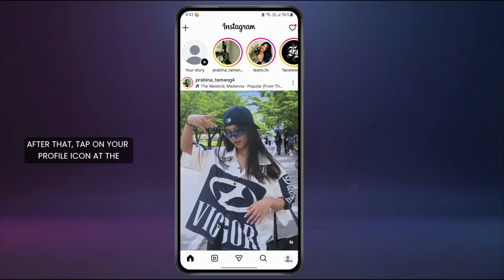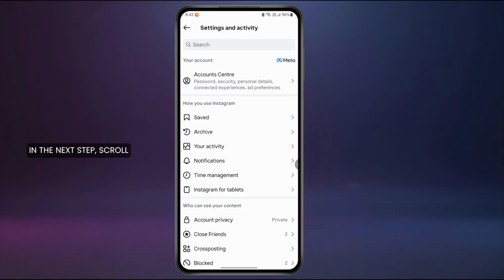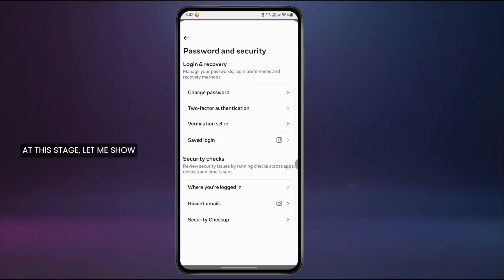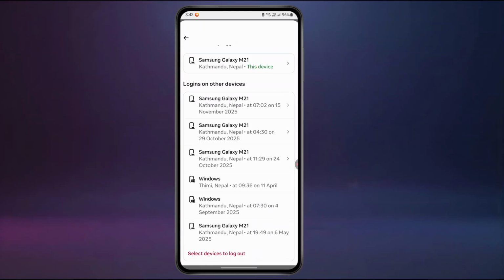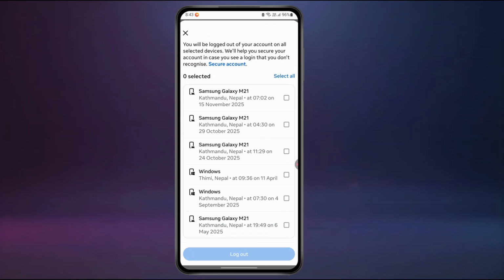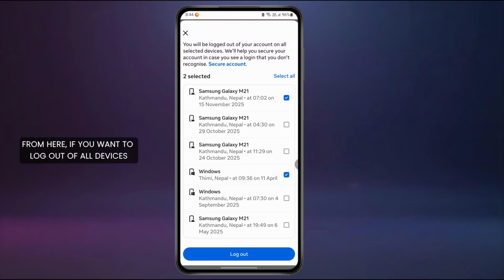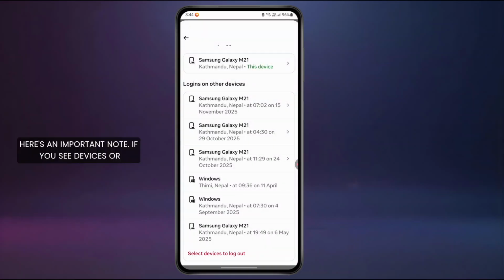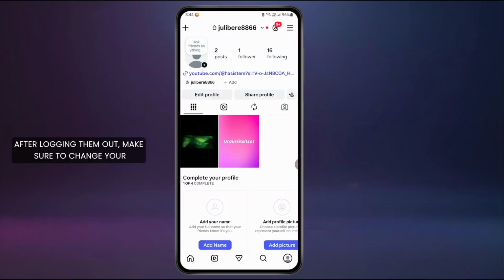How to Logout Instagram Account From Other Devices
Welcome to our step-by-step guide on “How to Logout Instagram Account From Other Devices”! If you want to secure your Instagram account or remove access from unknown devices, this video is for you. We’ll show you how to log out your Instagram account from other devices, check login activity, and protect your account on Android, iPhone, and PC.

From reviewing active sessions to removing logged-in devices remotely, these tips will help you improve your Instagram security and keep your account safe from unauthorized access.

In this video, we will show:

How to check Instagram login activity
How to remove unknown devices from Instagram
How to secure your Instagram account
How to change Instagram password for extra security

What you'll learn:

How to find active Instagram sessions
How to remotely log out from other devices
How to identify suspicious login activity
How to protect your Instagram account from hackers
How to use Instagram security settings properly